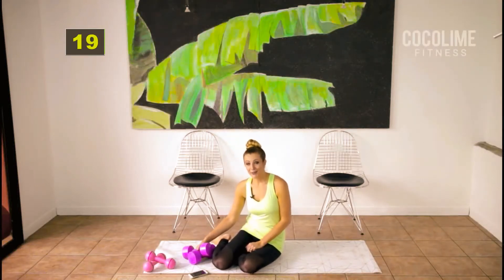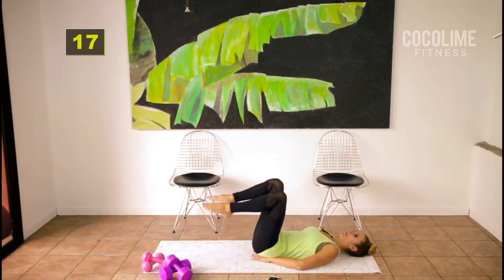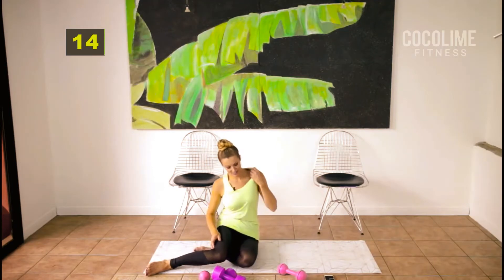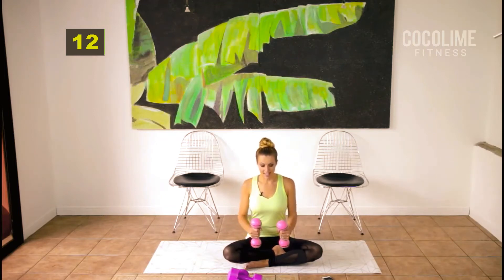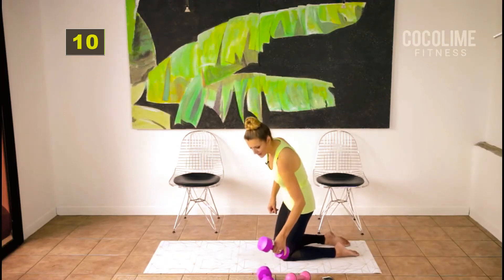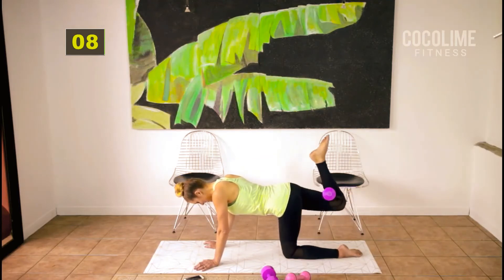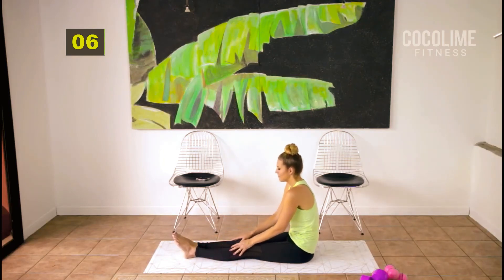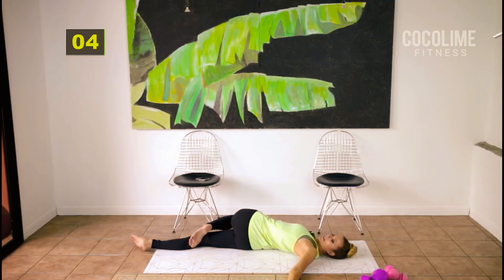FUN AND EASY CARDIO PART 2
COCOLIME FITNESS